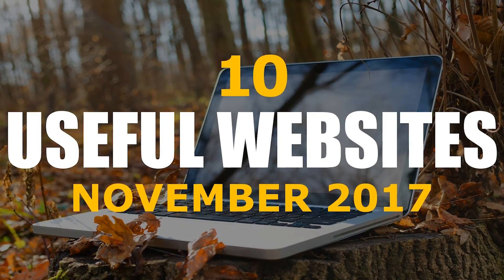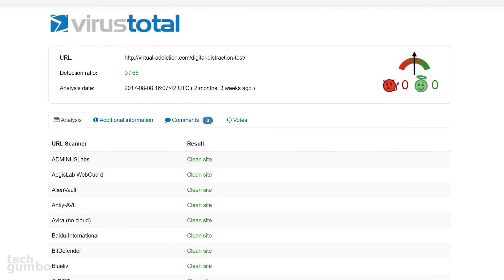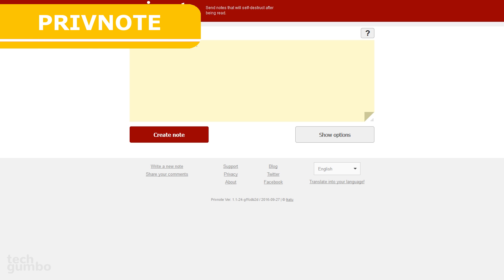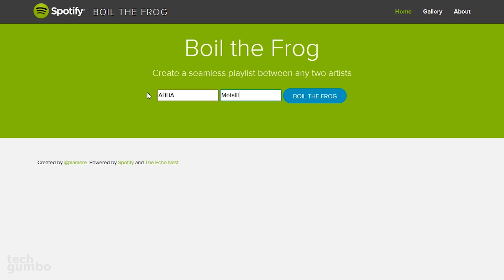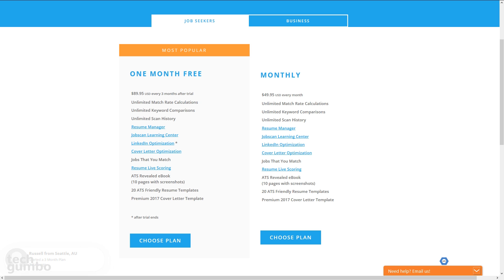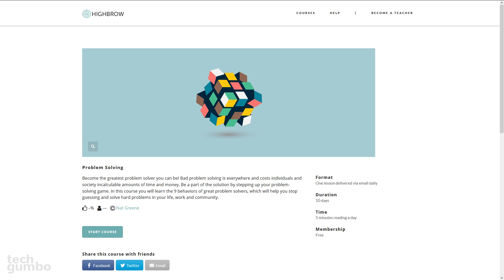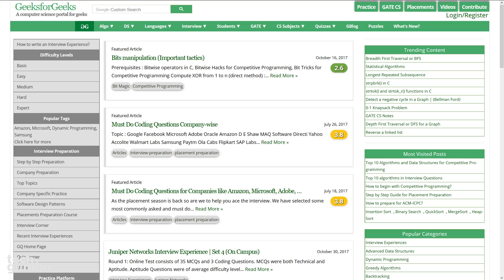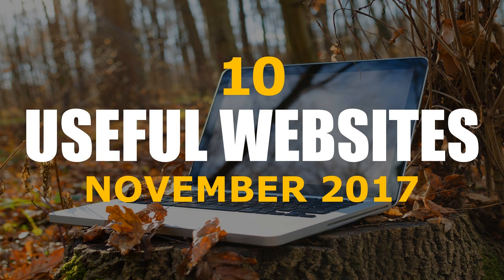10 Useful Websites You Wish You Knew Earlier! 8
These are 10 useful websites that are both cool and interesting that you will wish you knew about earlier. In this series, I try to find the most amazing websites that will be useful for you.